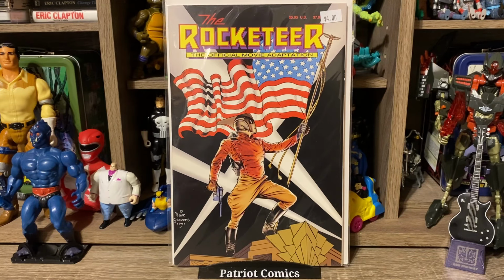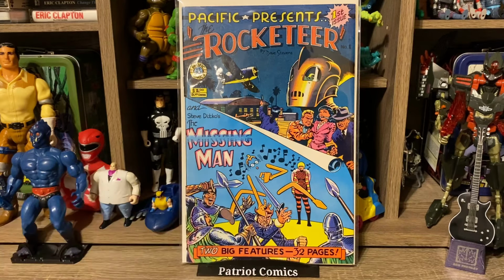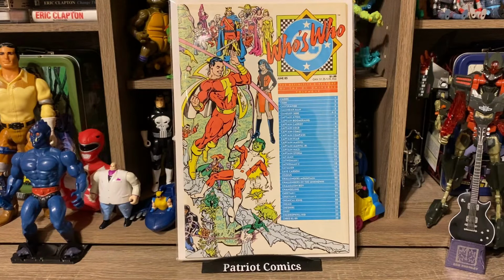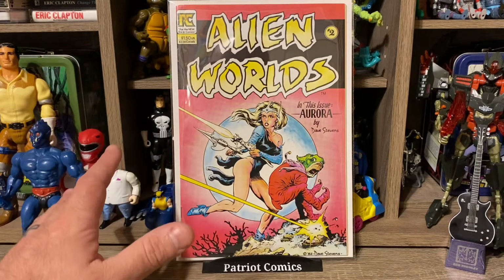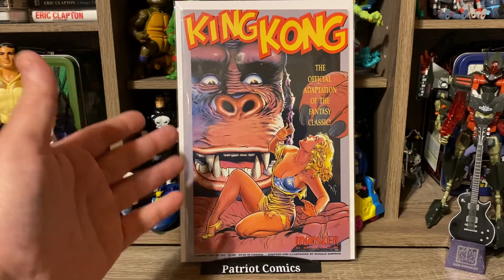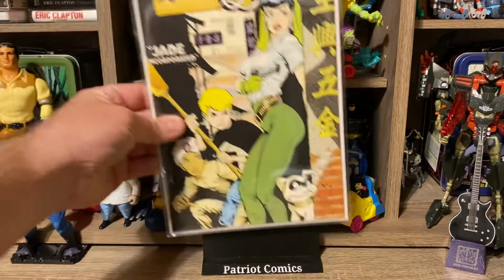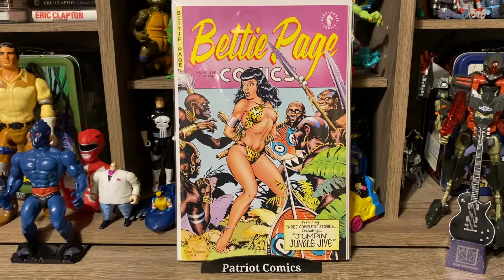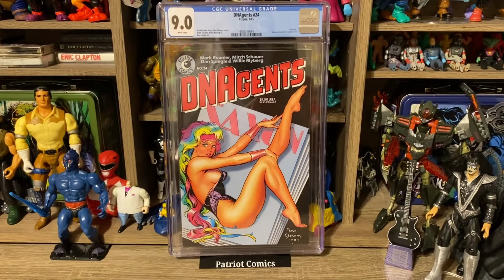Incredible DAVE STEVENS Comic Book Collection!